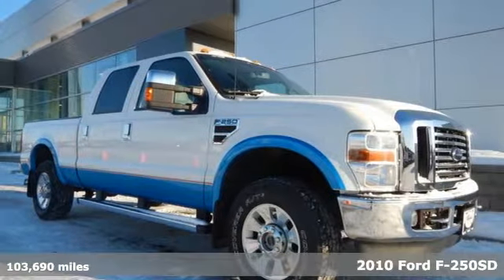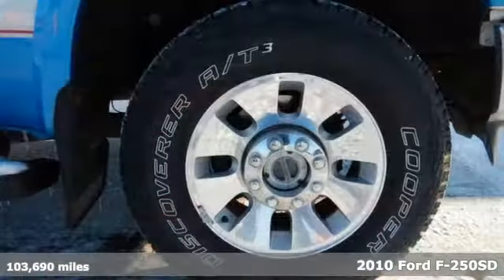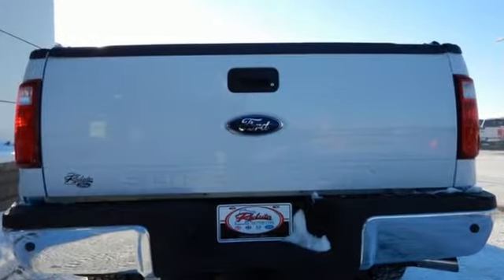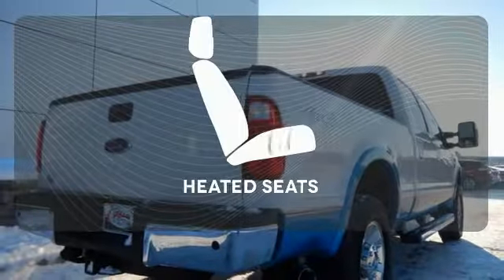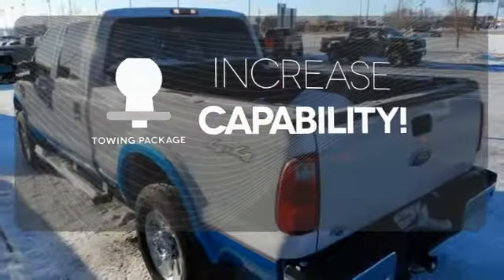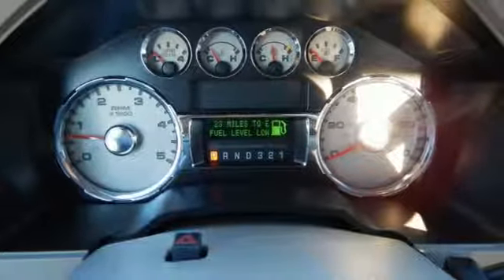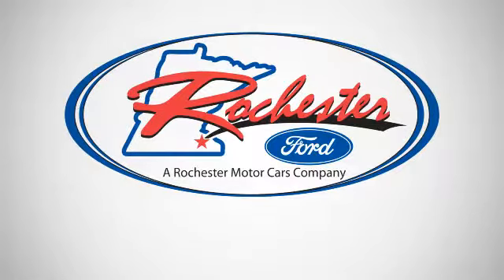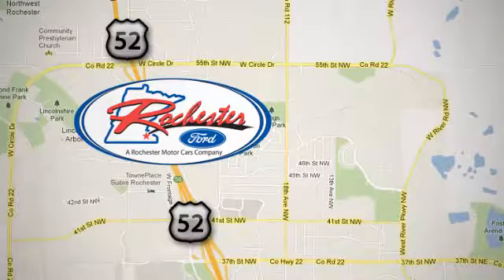Used 2010 Ford F-250SD Rochester MN Winona, MN FA168412 - SOLD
Year: 2010
Make: Ford
Model: F-250SD
Trim: Lariat
Engine: Power Stroke 6.4L V8 DI 32V OHV Twin Turbo Diesel
Transmission: TorqShift 5-Speed Automatic with Overdrive
Color: White
Interior: Medium Stone
Mileage: 103690
Stock #: FA168412
VIN: 1FTSW2BR8AEA95474

Address:
4900 Hwy 52 North